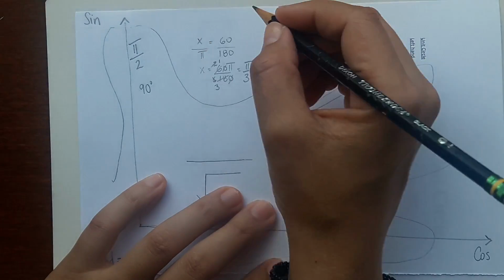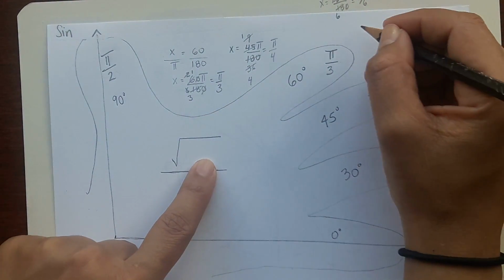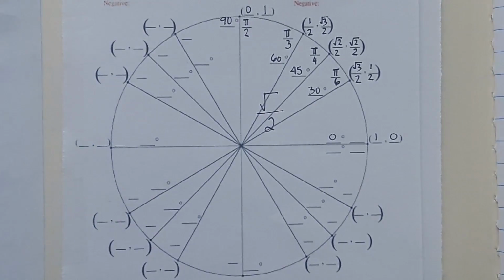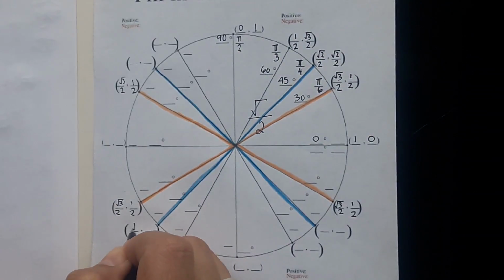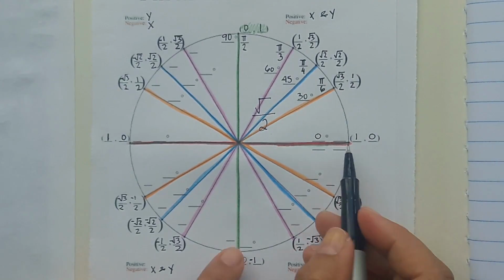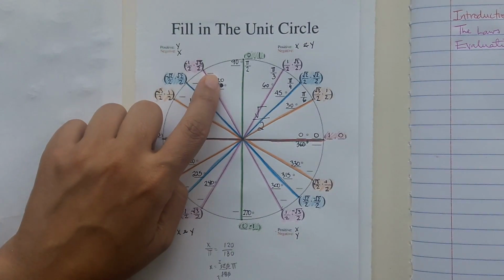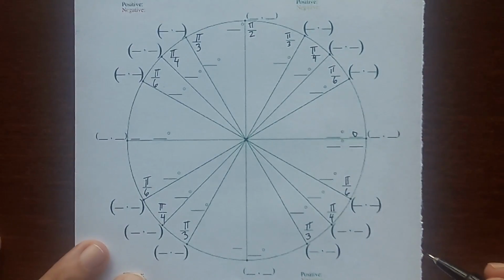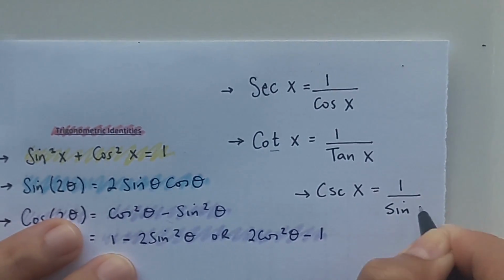Unit Circle and Some Trig Identities